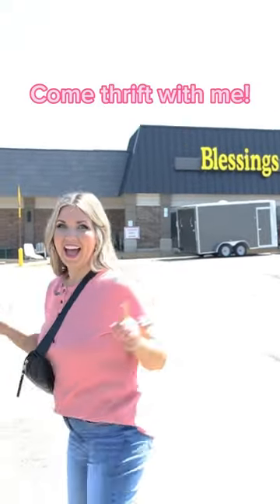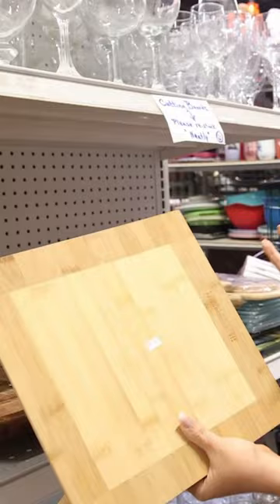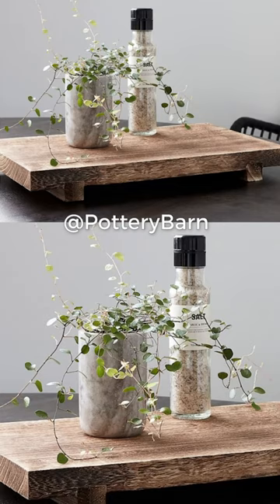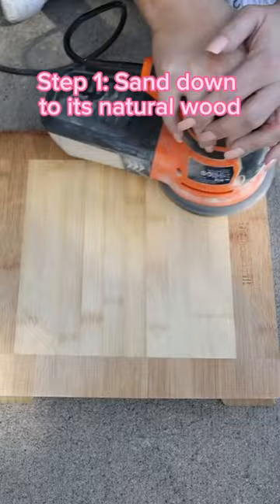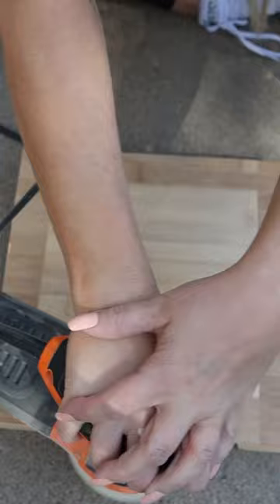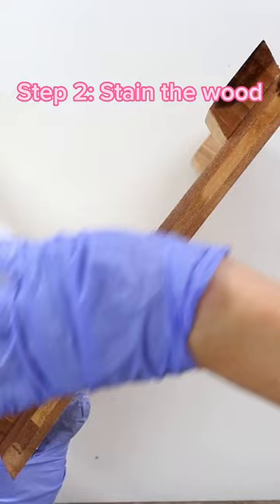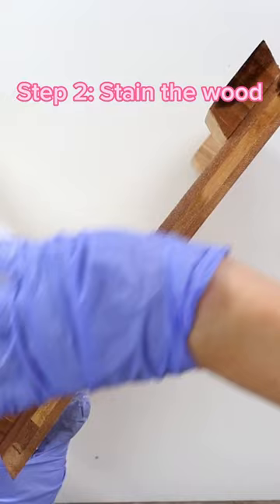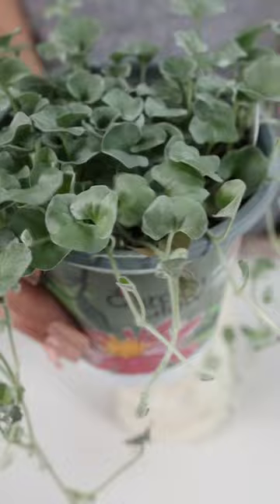Thrifting Pottery Barn Dupes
My Scissors